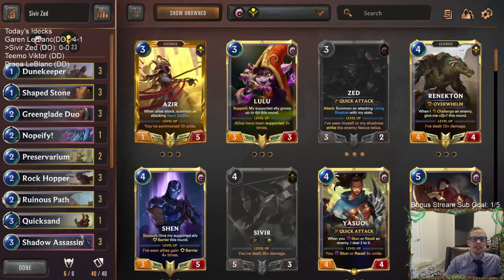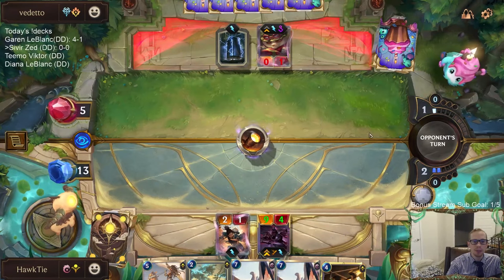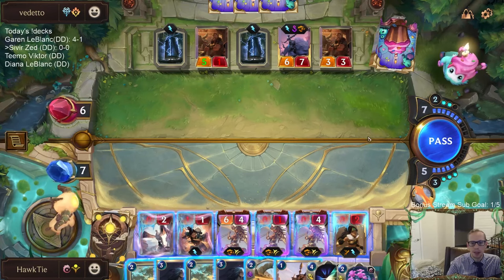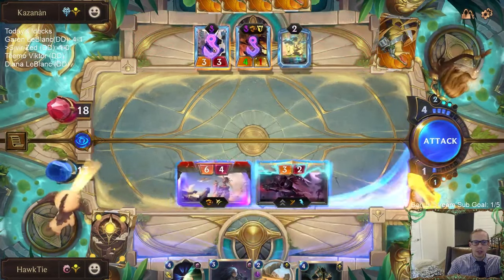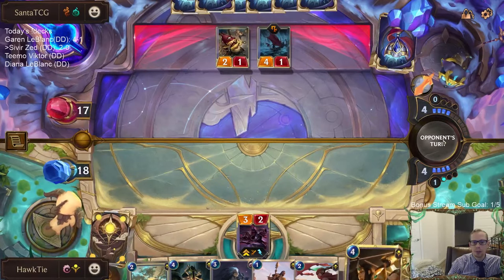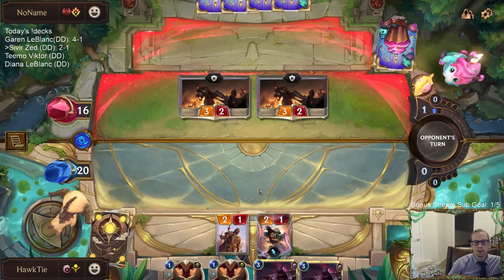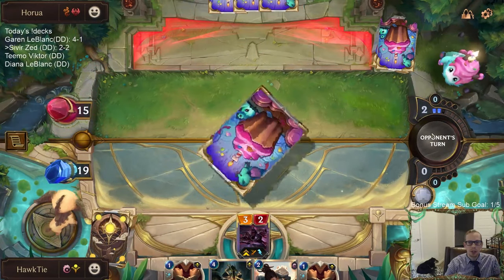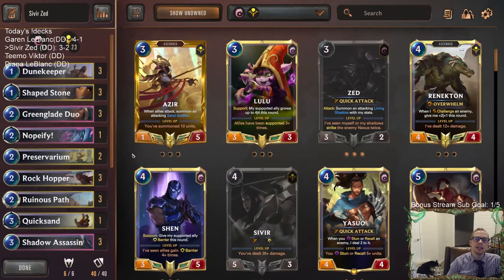Sivir Zed: The Shadow of the Sand | UNEDITED | Legends of Runeterra LoR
Legends of Runeterra Ranked deck: Sivir Zed
Code:
CEBAMBAHCQNCMN2SLUCACAQGBEYTSAQCAQDQ2UICAEBBKJICAEBQEFABAQDW2
Champions: Zed, Sivir
Regions: Shurima, Ionia

Intro 0:00
Match 1 v. Teemo Ezreal Sejuani 1:53
Match 2 v. Renekton Sejuani 14:43
Match 3 v. Maokai Nautilus 21:22
Match 4 v. Draven Jinx 27:58
Match 5 v. Gangplank 35:12
Conclusion 40:38